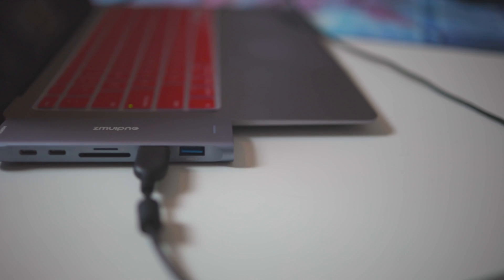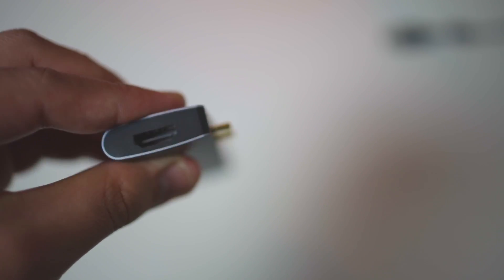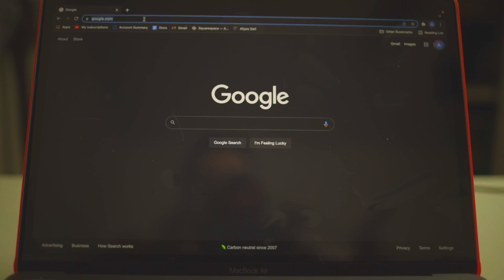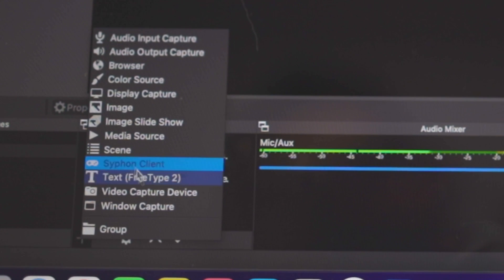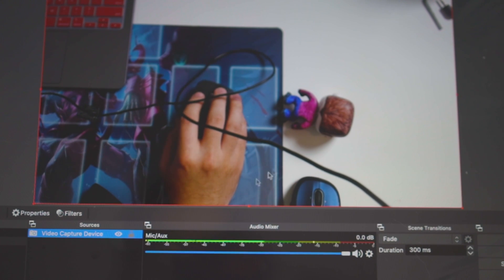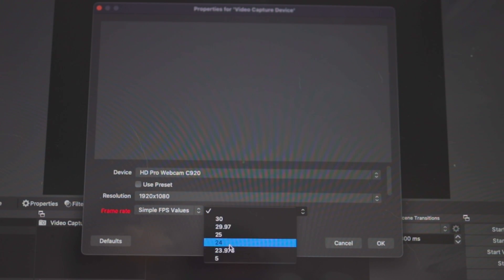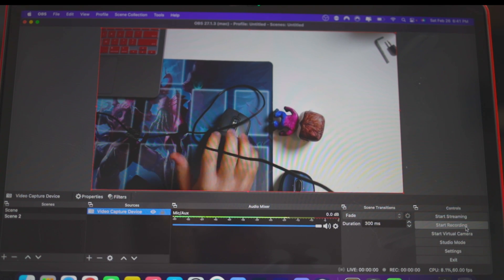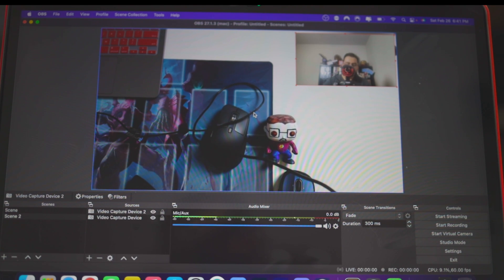How to use "Logitech C920" on "M1 MacBook Air"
In this video I show you how to setup and use a Logitech C920 webcam with a M1 MacBook Air.

Logitech C920
USB-C Adapter
Extension Arm (Optional)
M1 MacBook Air

Feedback is appreciated as well as likes and subs!

Camera Gear
On Camera Shotgun Microphone
My Go-To SD Card

If you enjoyed, a positive rating is much appreciated.